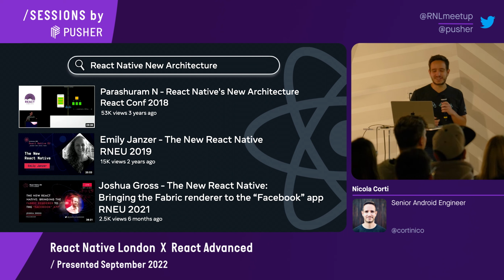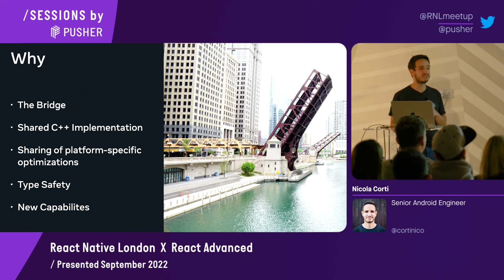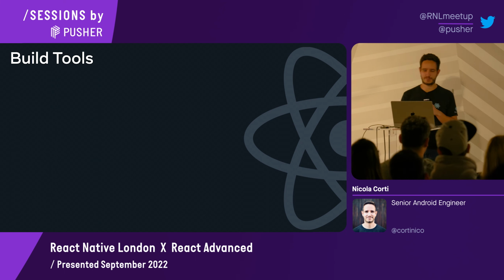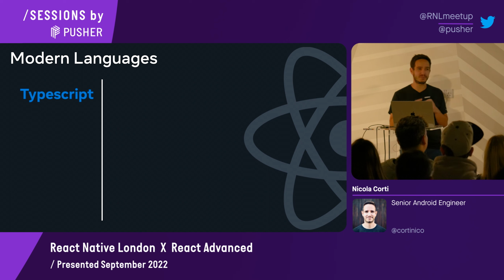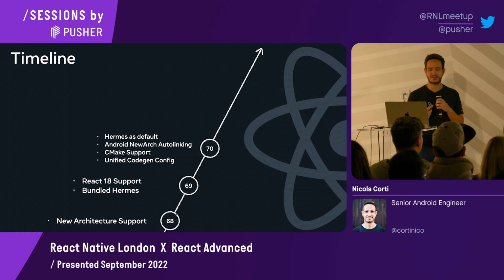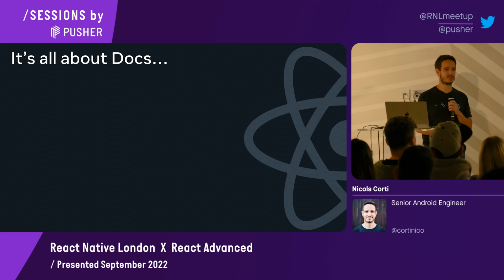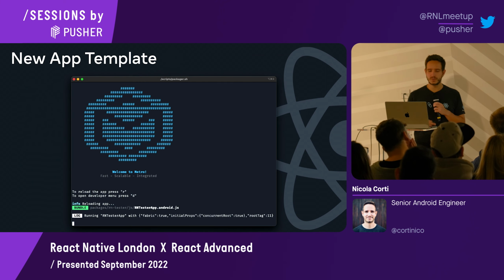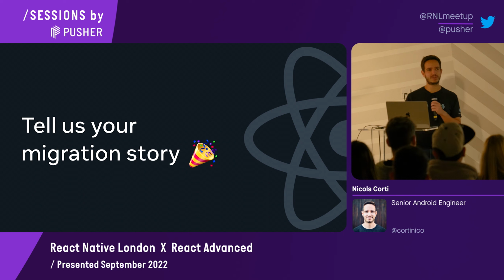Bringing the React Native Architecture to the OSS Community - Nicola Corti - RNL September 2022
00:00 Introduction
01:33 React Native New Architecture
02:34 Timeline
03:29 Why new architecture?
5:19 Pillars
6:21 Codegen
8:16 Build tools
9:59 Hermes
11:11 Modern Languages
13:34 Version Timelines
16:27 React 18 & React Native
17:51 Documents & Material
20:00 New App Template
21:55 New Architecture Working Group
22:38 Sample Repos